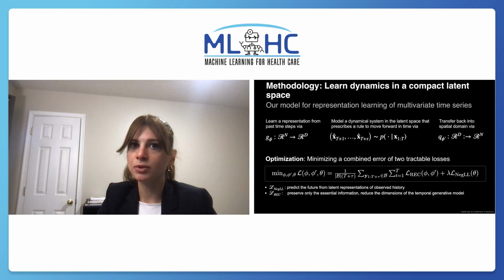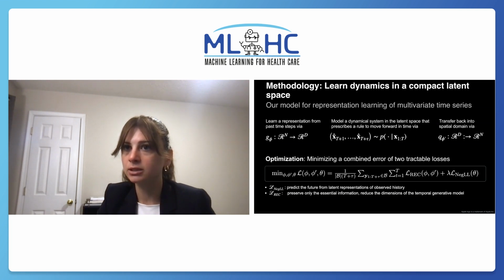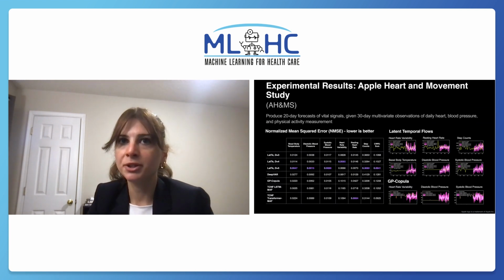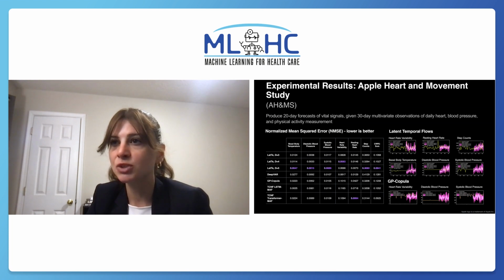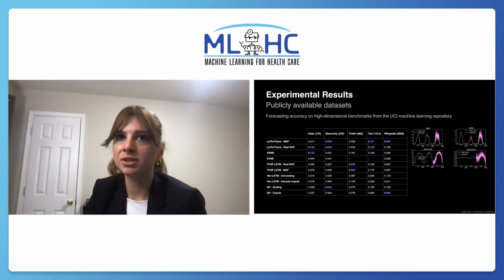ID 41: Latent Temporal Flows for Multivariate Analysis of Wearables Data